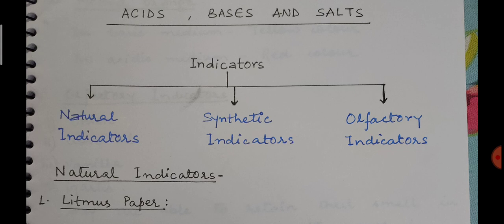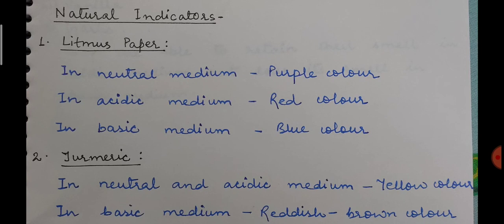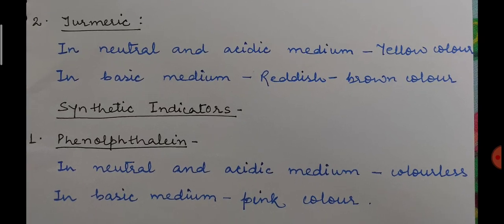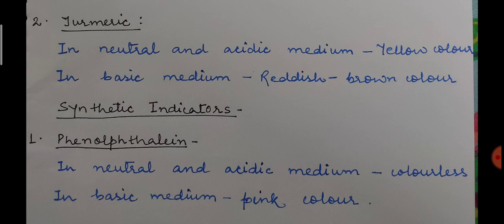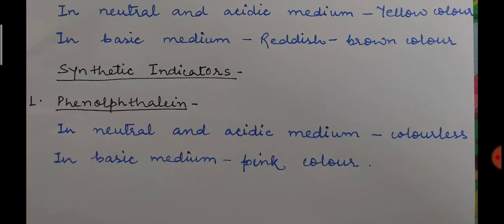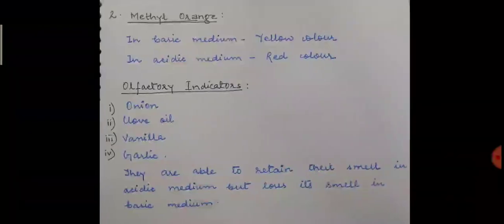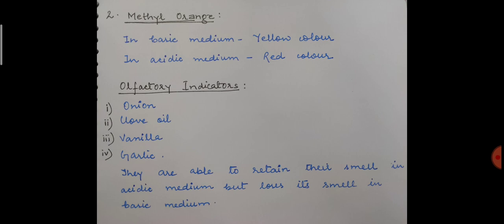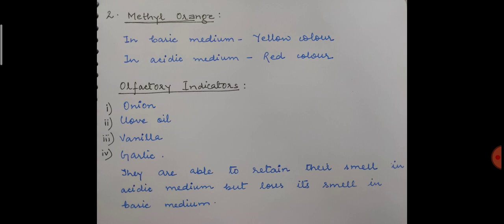Acids, Bases and Salts